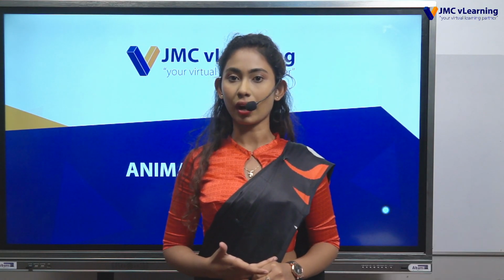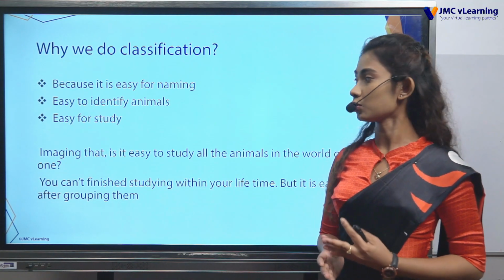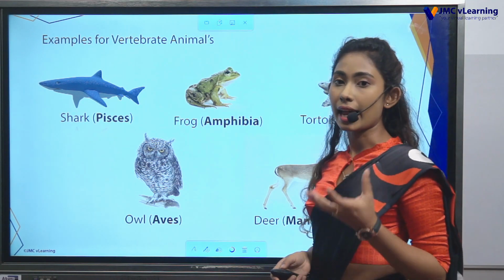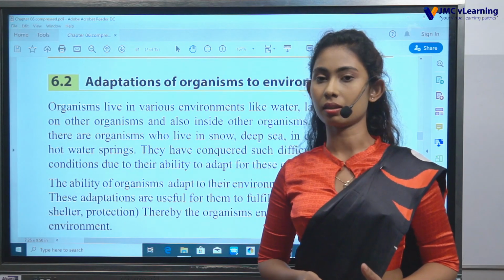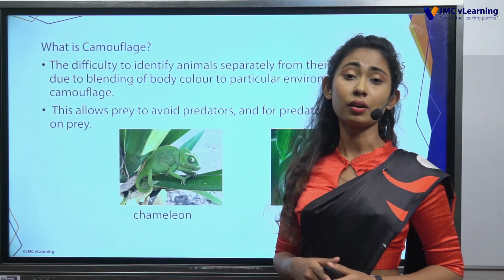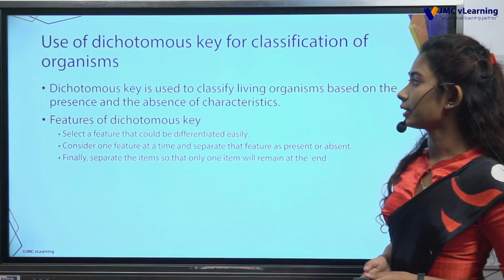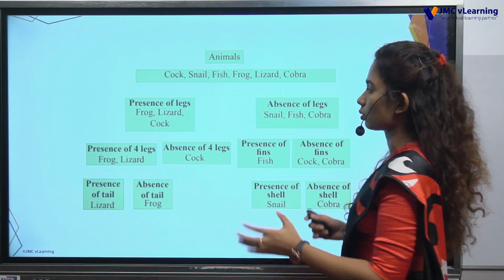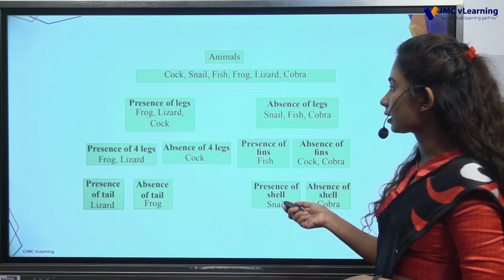Grade 7 Science Unit 06 - Animal Diversity